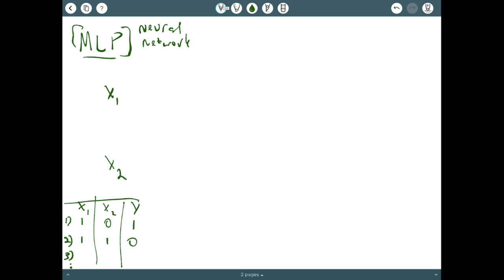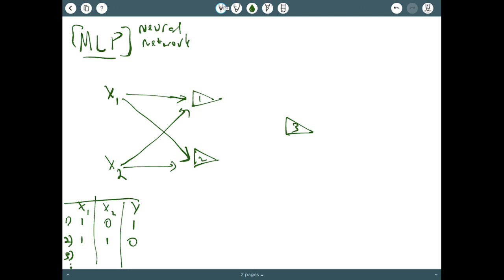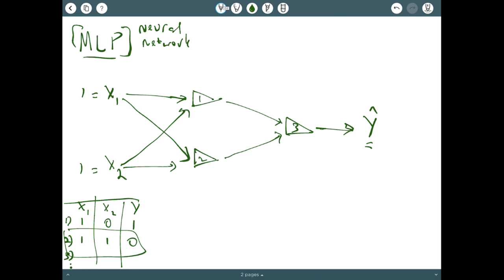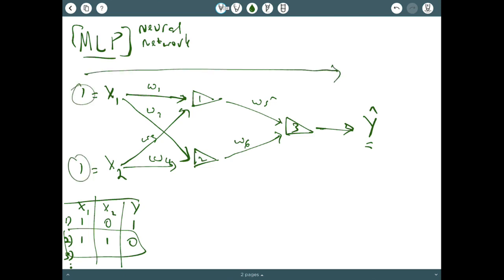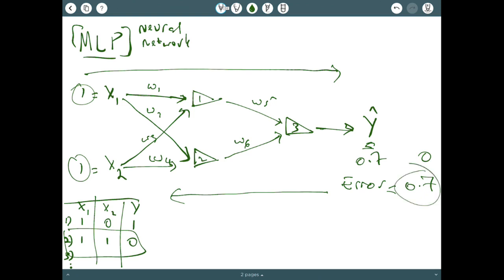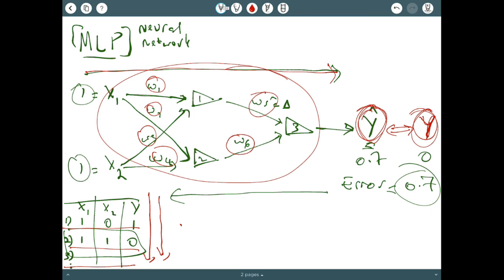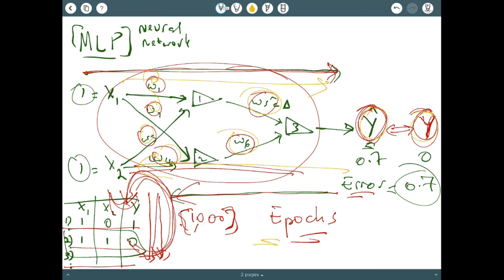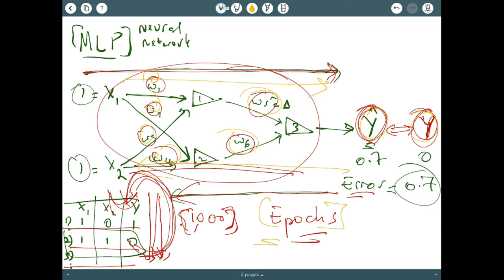High Level Functioning of a Multilayer Perceptron